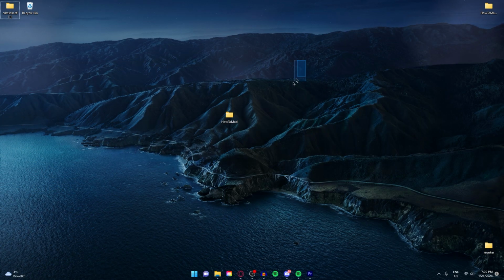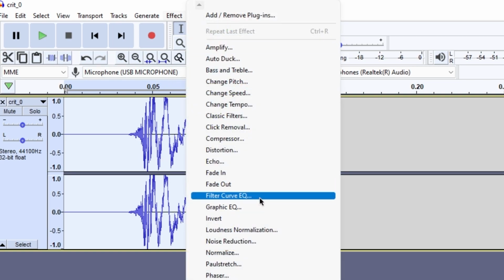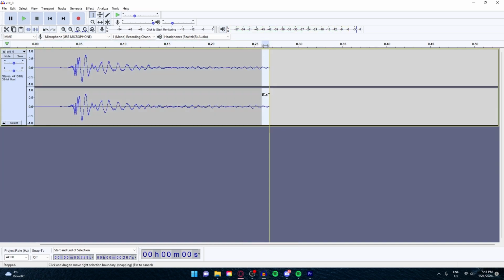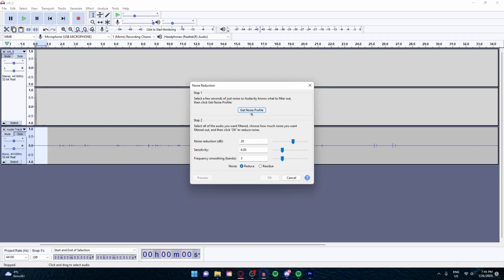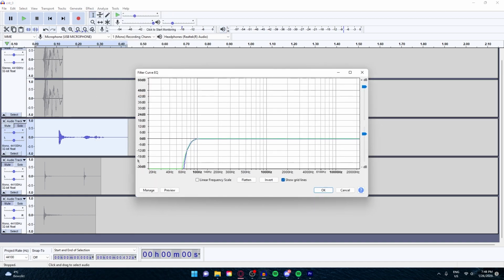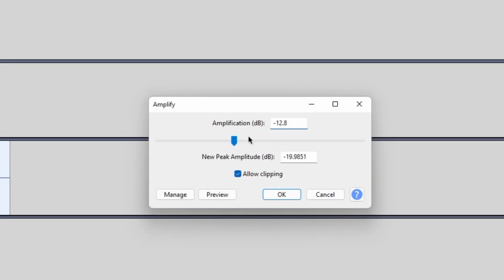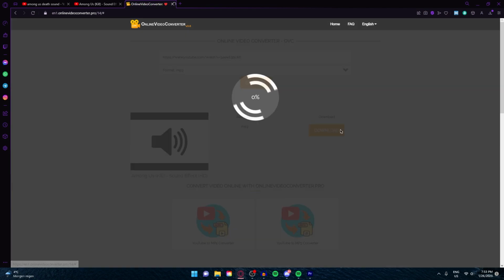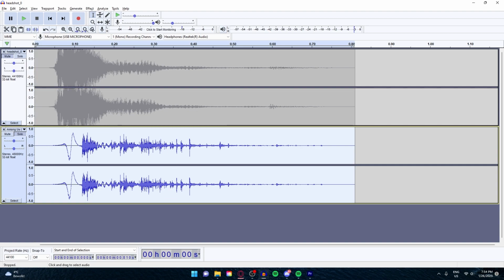How to make a Krunker Mod (Sound Effects) #3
In this Tutorial we will be showing you how you can put your OWN SOUND EFFECTS into Krunker! We are going to record and use sounds to create a unique sound!

00:00 - Intro
00:39 - Gettings Started
01:12 - Editing Sound
02:39 - Making Sounds
06:08 - Taking Sounds
07:52 - Outro